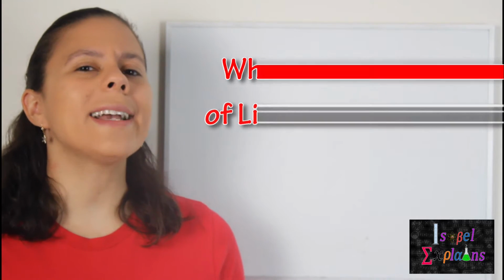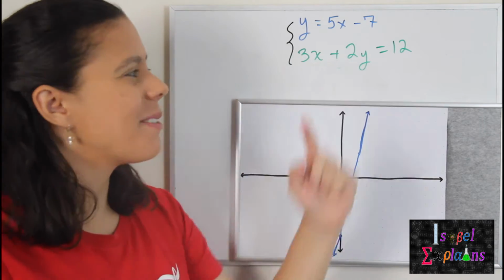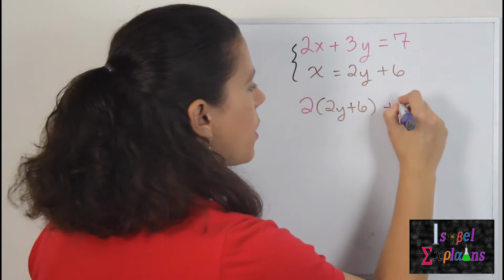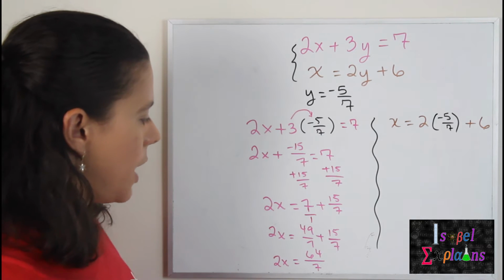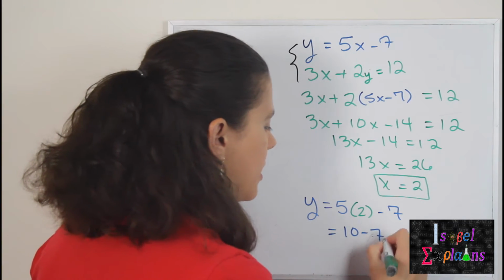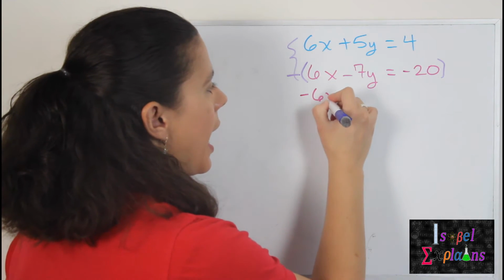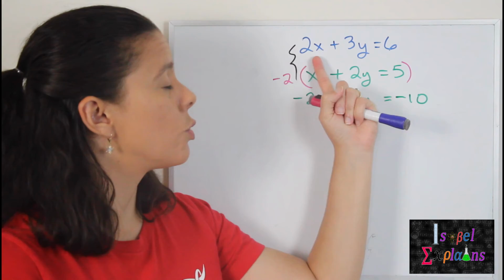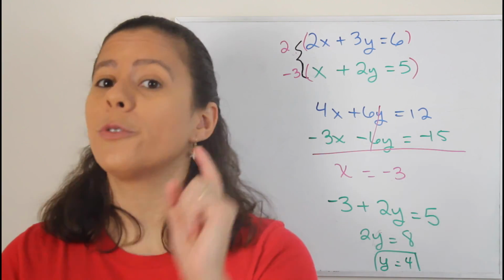SOLVING A SYSTEM OF LINEAR EQUATIONS (Everything You Need To Know)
In this video Isabel guides you on how to solve a System of Linear equations by Graphing, using the Substitution Method and the Elimination Method.

⏱TIMESTAMPS:
0:27 What is a System of Equations?
1:46 Three Ways of Solving a System of Equations
2:05 Example 1 - Solving by Graphing
5:22 Example 2 - Solving by Substitution
11:11 Solving the Example 1 by Substitution
13:01 Example 3 - Solving by Elimination (addition)
15:10 Example 4 - Solving by Elimination (subtraction)
17:24 Example 5 - Solving by Elimination (hard)